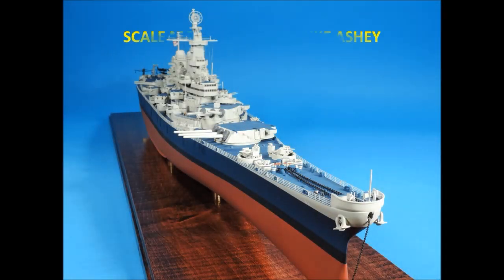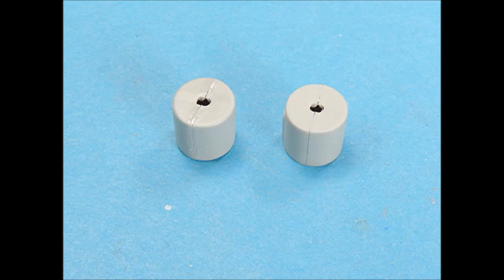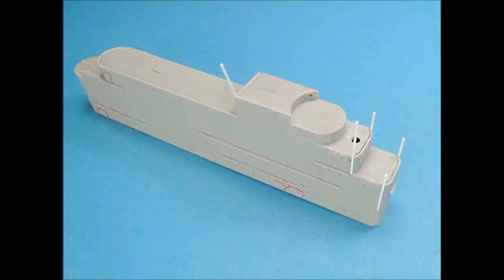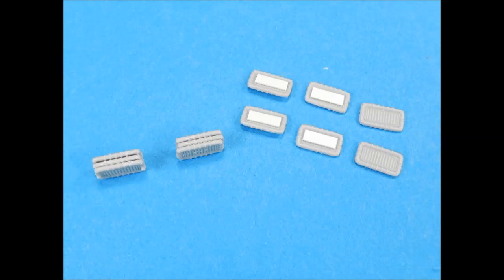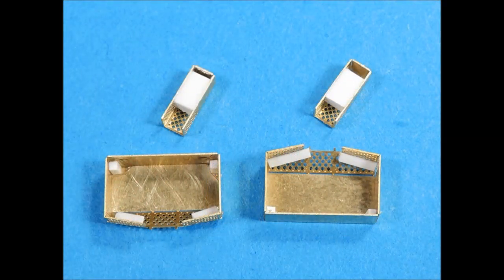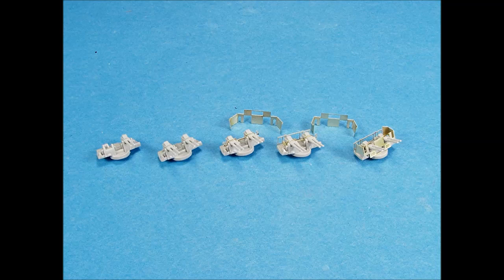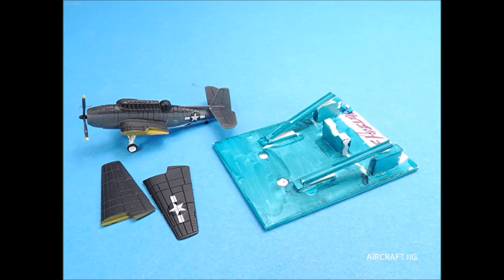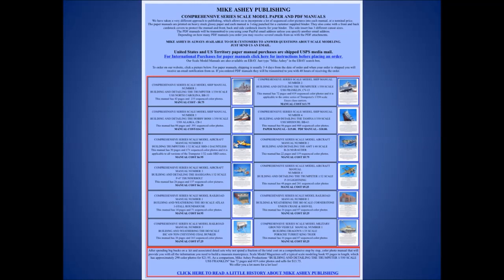Ship model assembly techniques part-2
At the IPMS National Conventions in Phoenix, Arizona  in 2018 and in Chattanooga,  Tennessee  in 2019, world famous scale modeler Mike Ashey  gave several power point seminars on scale modeling. Mike has now begun converting these Power Point presentations into  video tutorials.  The first tutorial is on ship assembly techniques and it is in two parts.  The information and techniques that Mike presents in part-2 of ship assembly techniques will help you build better ship models and the tutorial will improve your scale modeling skills.

So sit back and enjoy part-2 on ship assembly techniques and start building ship models the Mike Ashey way!